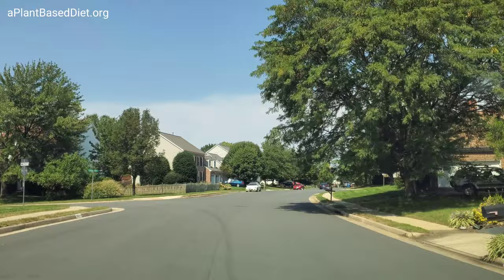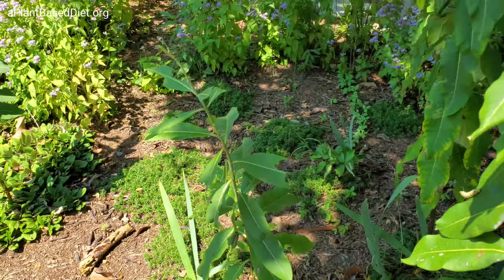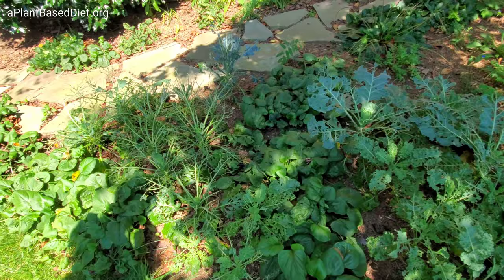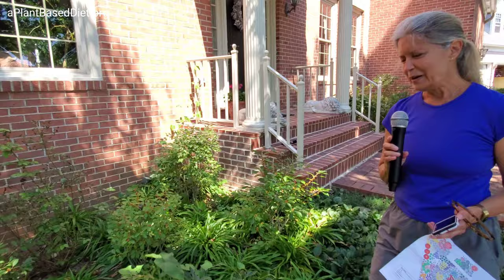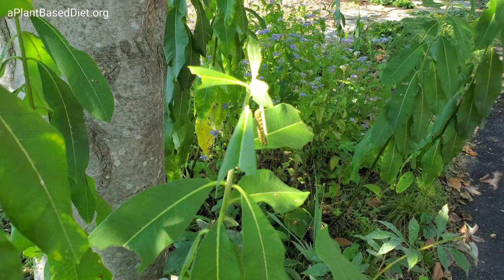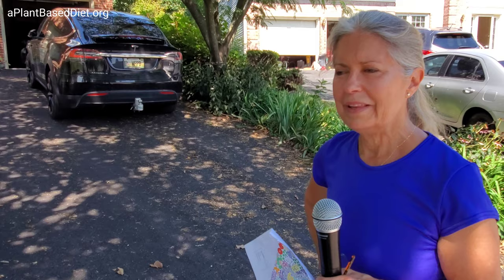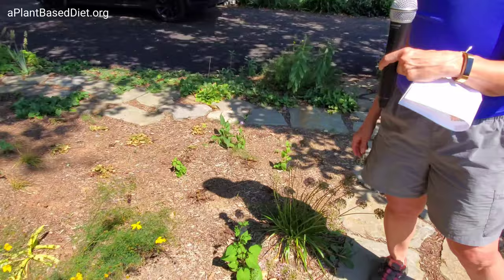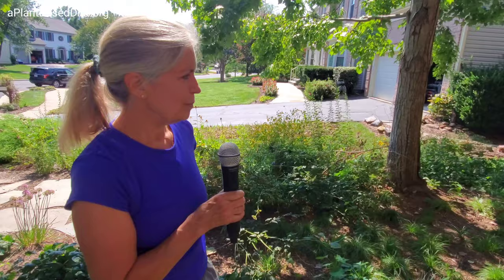Gwyn Whittaker's NATIVE PLANTS Suburban Landscape | No Lawn